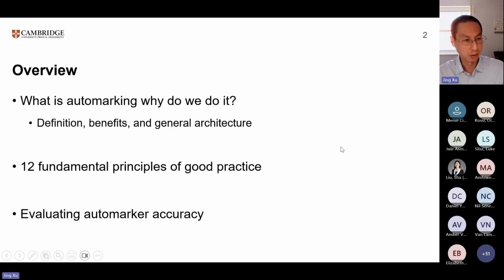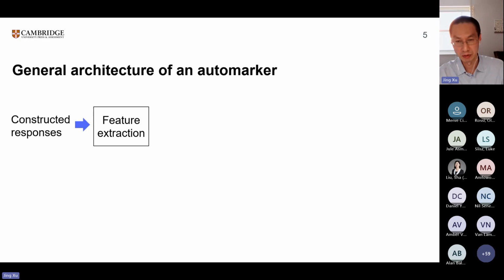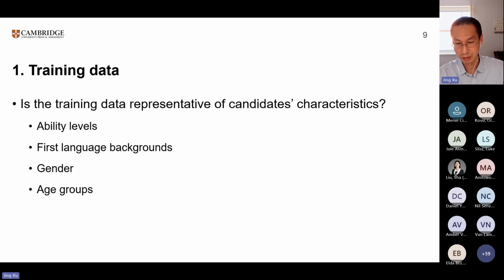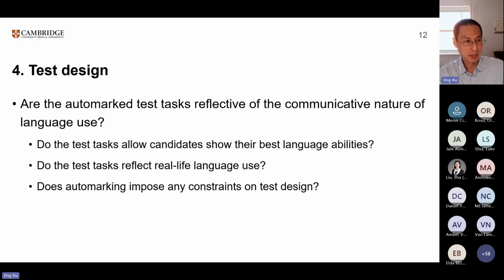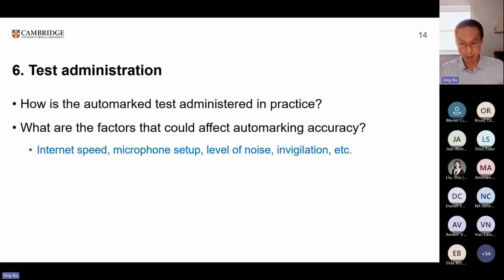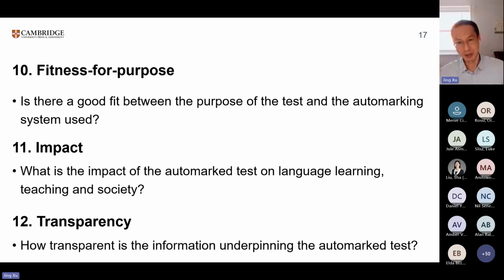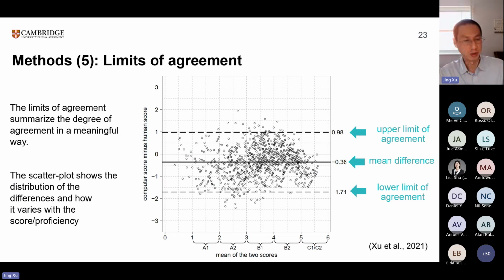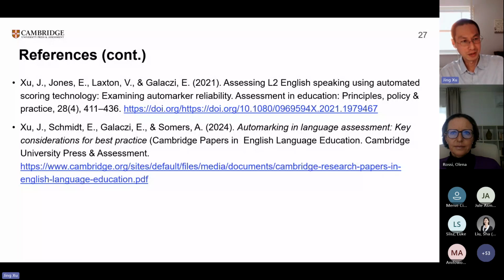Automarking in language assessment: Key considerations for best practice.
Presenter: Jing Xu, Head of Propositions Research, Cambridge University Press and Assessment

ABSTRACT:
Recently, the rapid advancement of machine learning technology has prompted an increasing use of automarking in large-scale language assessment. Automarking has emerged as a promising solution to the growing demand for efficient and reliable assessment. However, language assessment professionals have voiced scepticism and concern on the validity of automated assessment. Some key issues raised include construct coverage, marking accuracy, explainability, dealing with aberrant responses, and the impact on learning. There is a general consensus that a lack of public awareness of the limitations of automarking can lead to misinterpretations of test scores and misuses of automated assessments.
Building on these opportunities and risks, the aim of this paper is to present key principles underlying good practice for using automarking technology in language assessment and to illustrate how these principles are applied in Cambridge’s communication-oriented English proficiency exams. Two automarker evaluation studies, one on a speaking test and the other on a writing test, will be briefly overviewed. The innovative statistical techniques used, such as limits of agreement, weighting, and earth mover's distance, have advanced understanding of the complex nature of automarker evaluation. The practice of hybrid marking, in which human marking is used to mitigate the risk of automarking inaccuracies, will be discussed. The paper calls for more transparency in automarker research, more consistency among test developers in presenting validity and reliability evidence for automarking as part of a principled approach, and a collaborative effort between language assessment and machine learning researchers and practitioners to improve the explainability of automarking.

Jing Xu is Head of Propositions Research at Cambridge University Press & Assessment. His research interests are in the application of cutting-edge AI technologies in language assessment and learning and the related validity issues. His latest research focuses on automarking of L2 English speaking and writing assessments. Jing is currently Co-Chair of the ILTA Automated Language Assessment Special Interest Group. He received his PhD in Applied Linguistics and Technology from Iowa State University with a focus on language assessment.